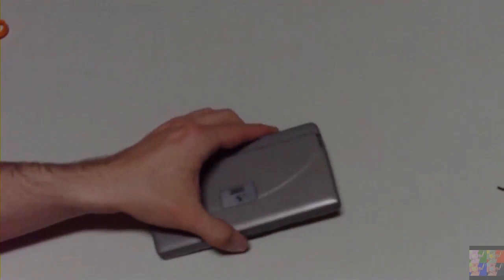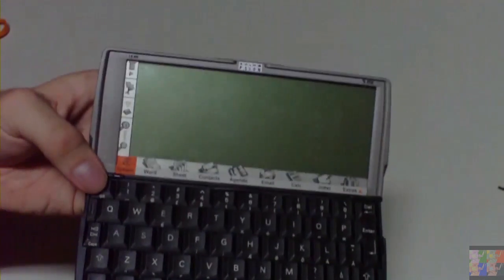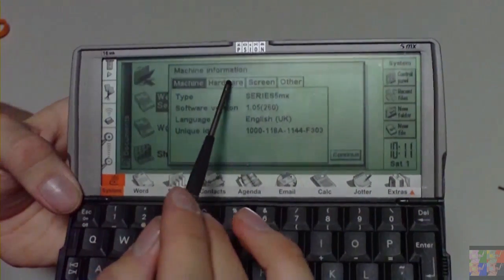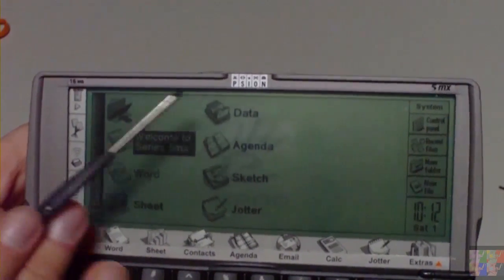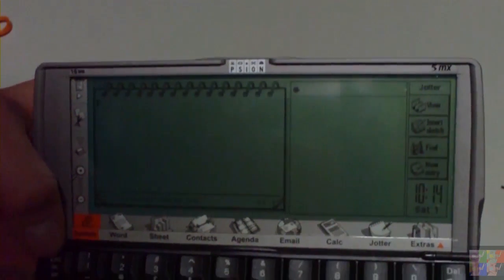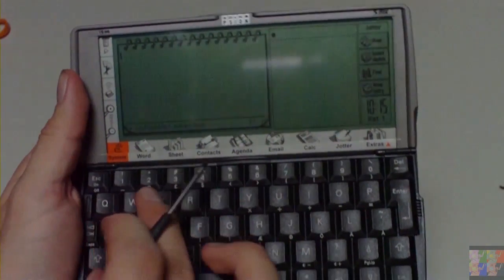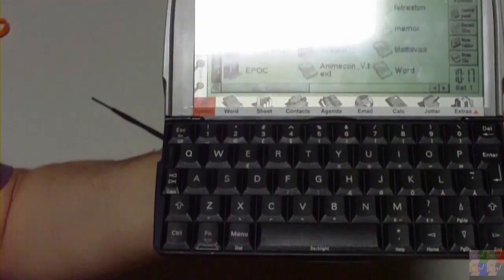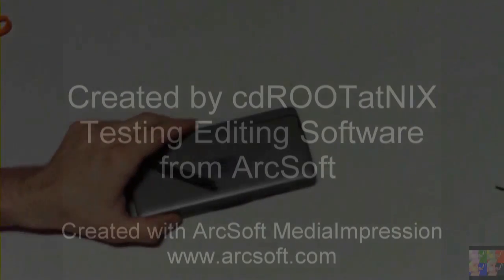Psion Series 5mx Boot-up and EPOC32 presentation [HD/720p]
Here's the promised Boot-up/Presentation Video for Psion Series 5mx Palmtop computer I promised. In this video I'll be just messing around with some of the features that this machine and EPOC+EIKON combination has to offer...